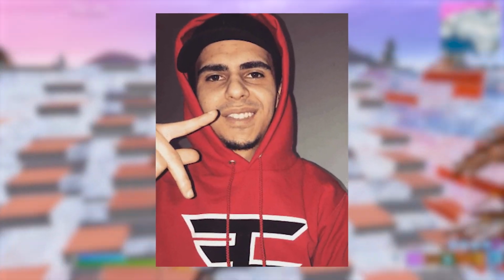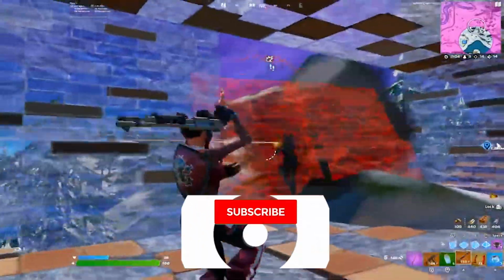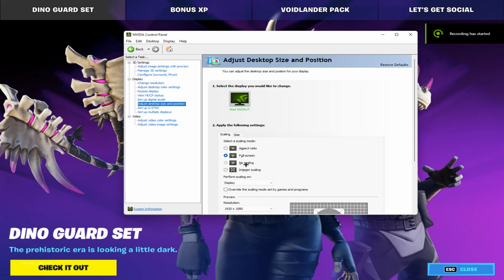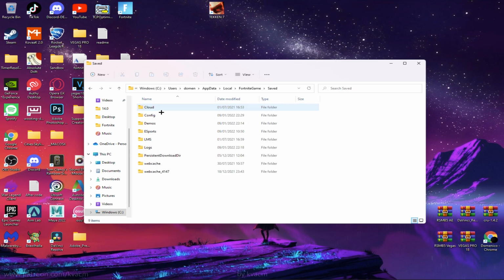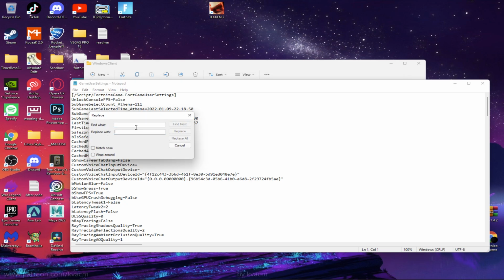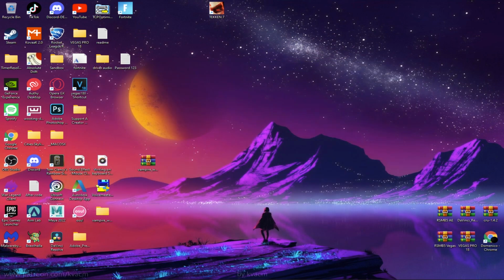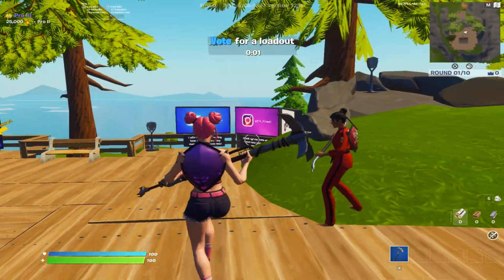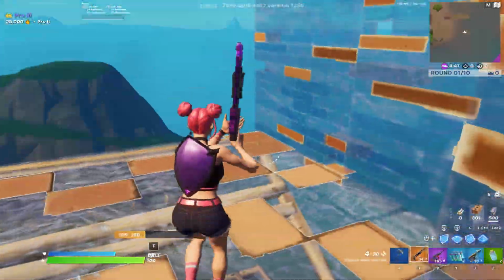How To Get Martoz's Stretched Resolution In Fortnite Chapter 3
Yo! Aubrisk here. In today's video, I’m going to talk about How To Get Martoz's Stretched Resolution In Fortnite Chapter 3.

Use Creator Code: Aubrisk In The Item Shop!